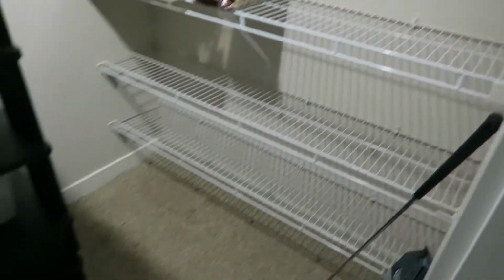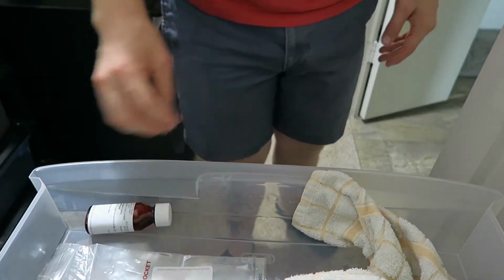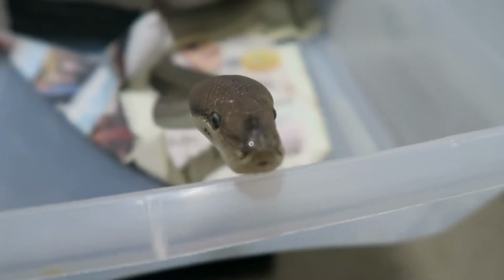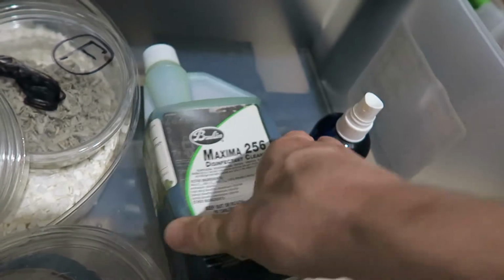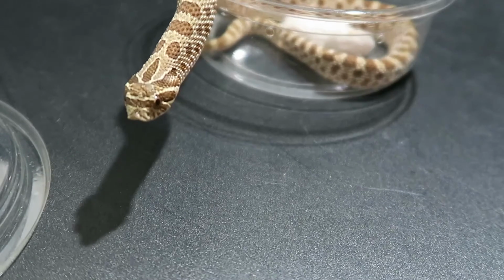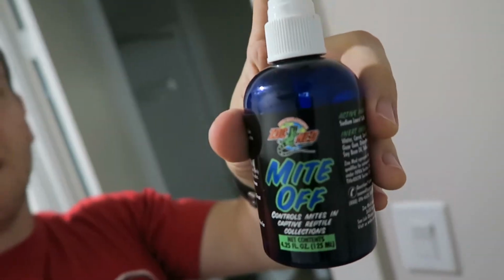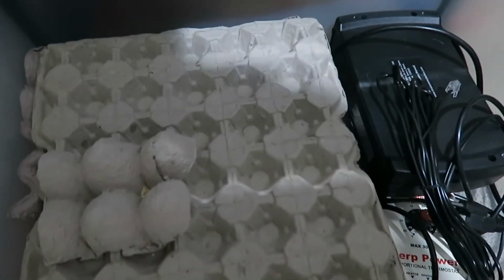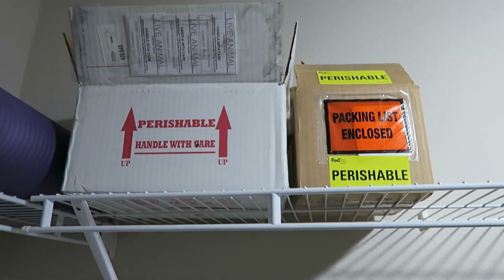MY MUST HAVE REPTILE SUPPLIES!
We moved some stuff around. This allowed me to completely transform my closet into REPTILE HEAVEN!!!

Some of my favorite reptile supplies!
HerpStat Thermostat
Sani Chip
Maxima Vet Cleaner
What Camera do I use?